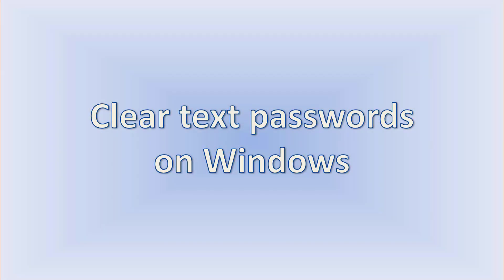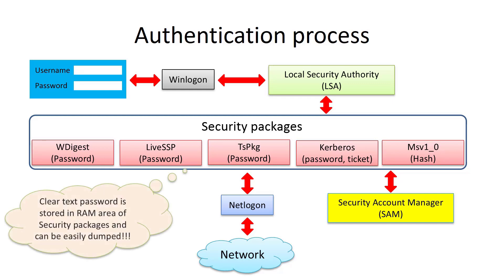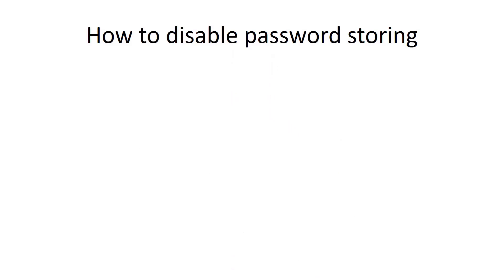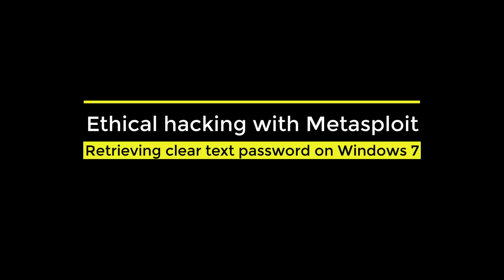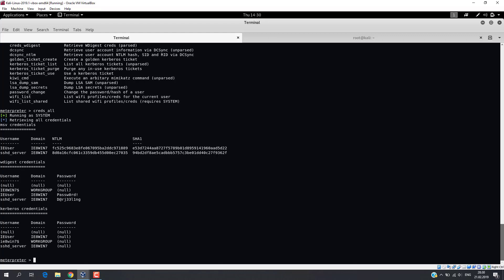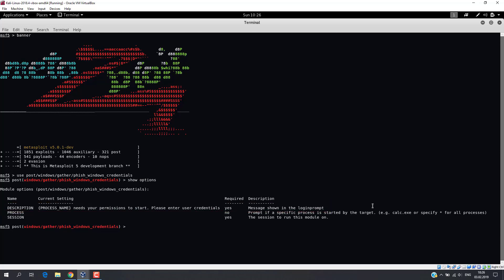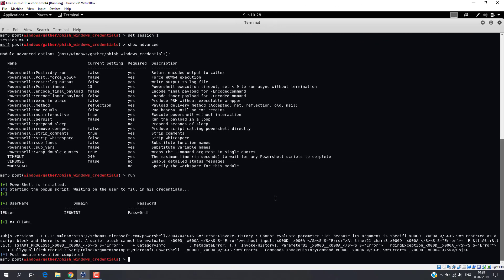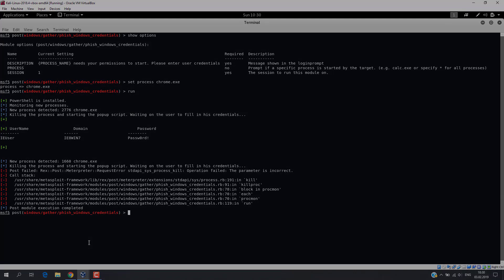How to hack plain text Windows password | Mimikatz tutorial | Pop-up Phishing method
A step-by-step guide to retrieve plain text passwords on Windows systems using Mimikatz and Pop-up phishing method. Mimikatz is the best penetration testing tool that retrieves Windows passwords without cracking password hash.